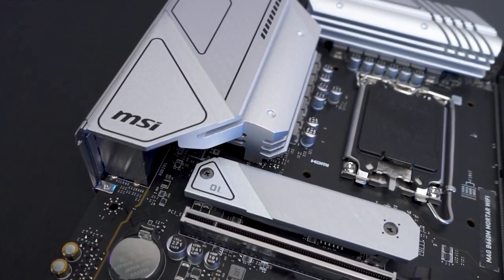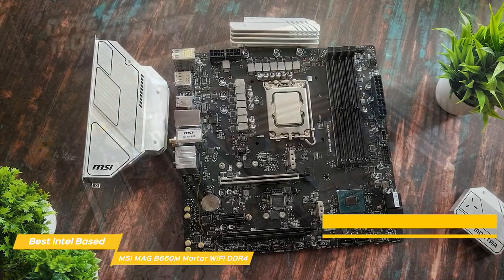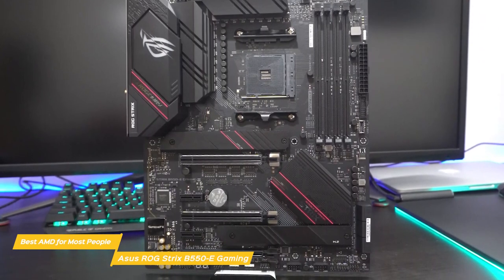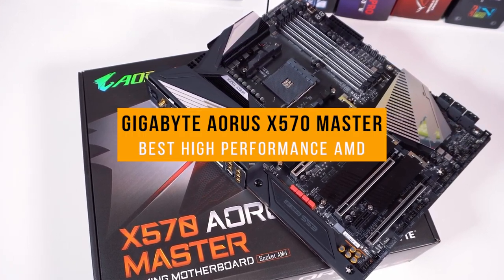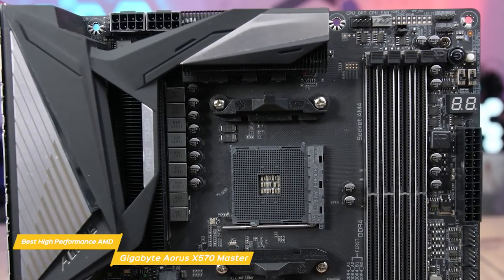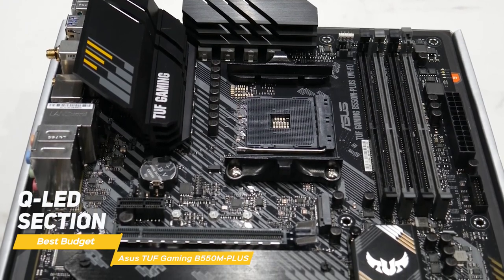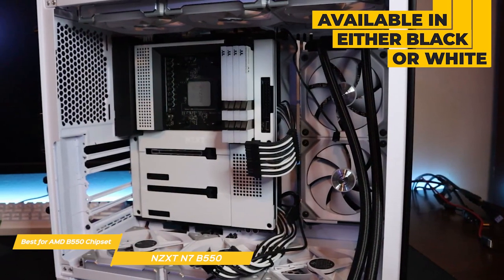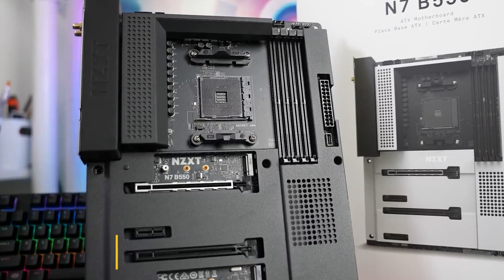TOP 5: Best Gaming Motherboard 2022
►MSI MAG B660M Mortar WiFi DDR4 — Best Intel Based Gaming Motherboard
★US Prices
★UK Prices
★CA Prices

► Asus ROG Strix B550-E Gaming — Best AMD Gaming Motherboard for Most People
★US Prices
★UK Prices
★CA Prices

►Gigabyte Aorus X570 — Best High Performance AMD Gaming Motherboard
★US Prices
★UK Prices
★CA Prices

►Asus TUF Gaming B550M-PLUS — Best Budget Gaming Motherboard
★US Prices
★UK Prices
★CA Prices

►NZXT N7 B550 — Best Gaming Motherboard for AMD B550 Chipset
★US Prices
★UK Prices
★CA Prices

While your graphics card and CPU are easier to get excited about, your motherboard is the foundation of your gaming PC. But this is a really tech-heavy area, how do you make sense of it all?

In this video, we’ll be comparing the top 5 gaming motherboards that are designed for different kinds of users. We will take into account performance and features so you can decide which is best for you. All the products on our list were selected based on their own inherent strengths and features. We’ll be comparing the MSI MAG B660M Mortar WiFi DDR4, the Asus ROG Strix B550-E Gaming, the Gigabyte Aorus X570 Master, the Asus TUF Gaming B550M-PLUS and the NZXT N7 B550; which are all great options if you’re in the market for a gaming motherboard.

We’ll break down which motherboard would be best for you, and what you can expect to get in return for your money. We’ll help you decide if one of the gaming motherboards on our list seems like a great purchase.